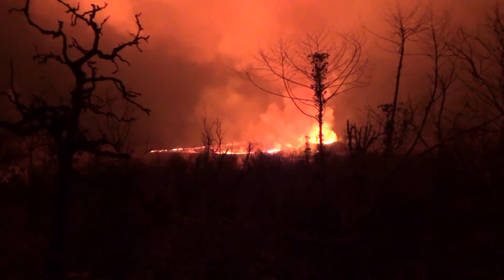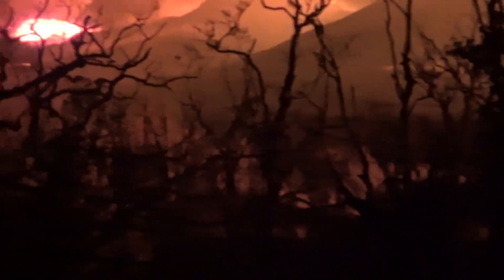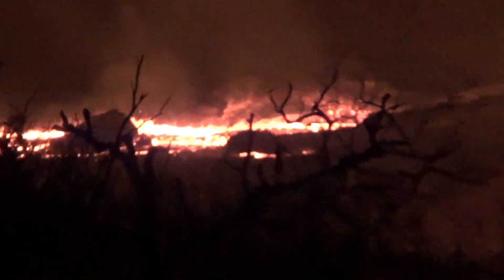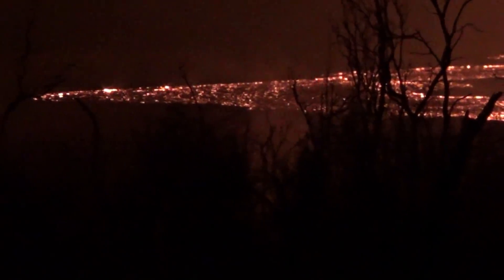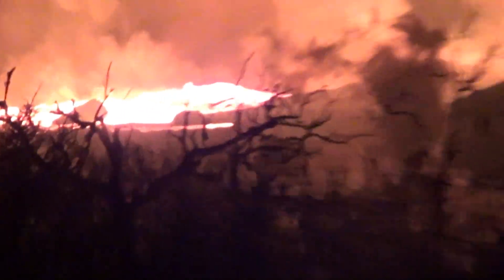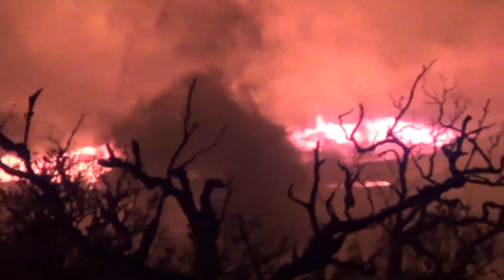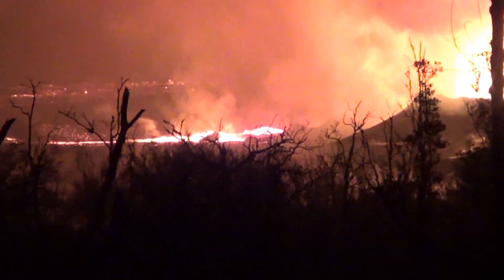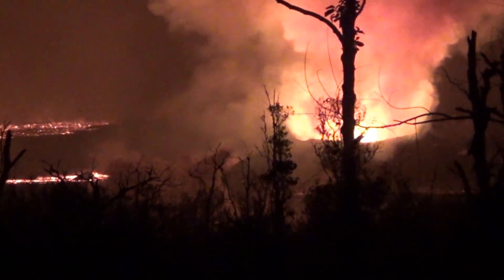Pele's Pulse and River of Lava Leilani Estates Hawaii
Pele is the goddess of the volcano. In this I show the pulse of lava from fissure 8 and the river of lava in Leilani Estates Hawaii.